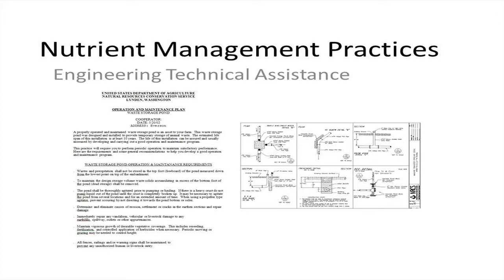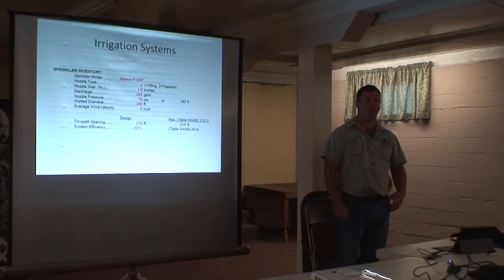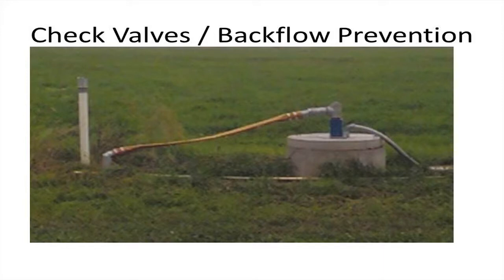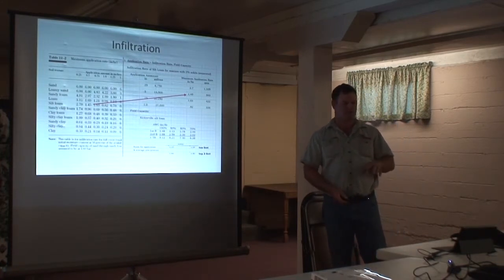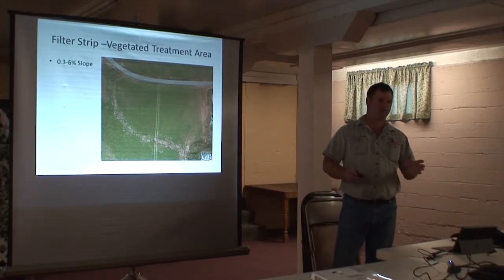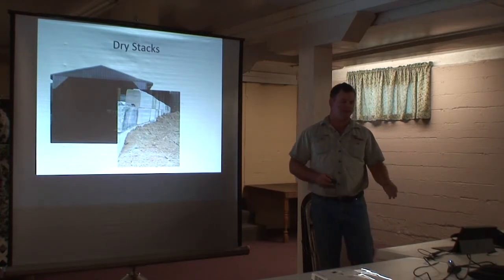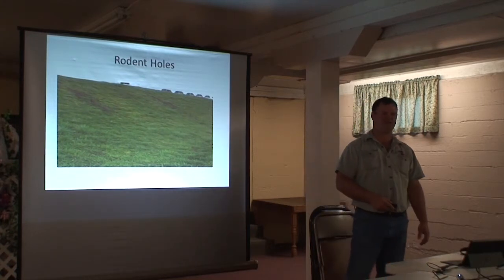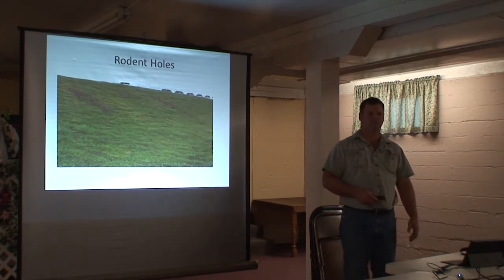How To Identify And Fix Engineering Issues On Your Farm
Chris Clark, Professional Ag Engineer, Whatcom Conservation District

Professional ag engineer, Chris Clark talks about identifying issues with lagoons, filter strips, silage bunkers, slabs, and other areas on farm. Knowing the potential issues that may be on your own farm can help you prevent them before they become a serious issue. Chris gives guidance on how to fix problem areas and keep up with proper operation and maintenance to keep your farm running smoothly.